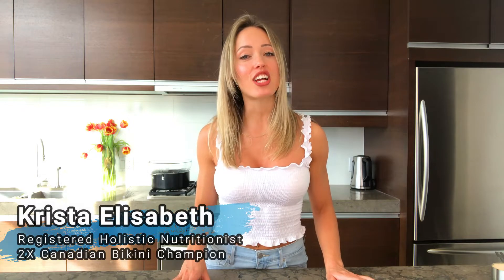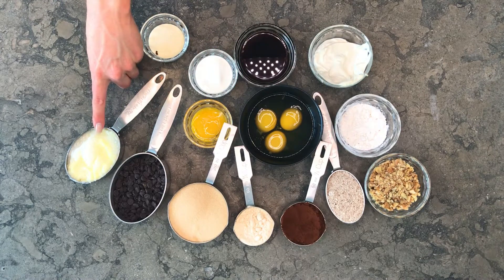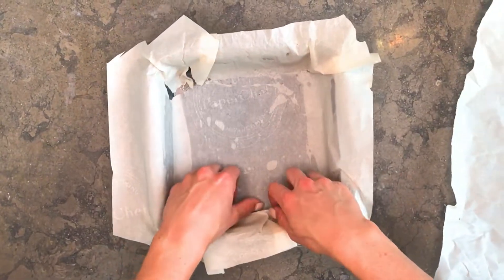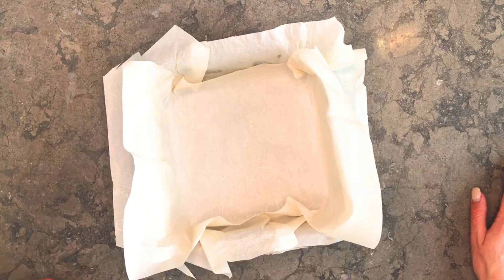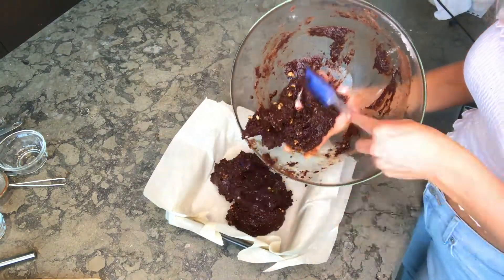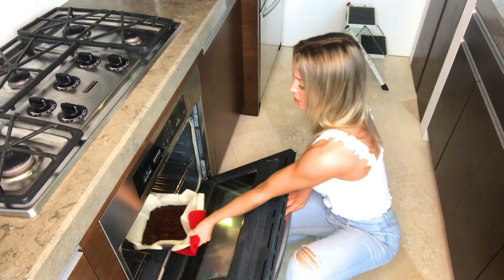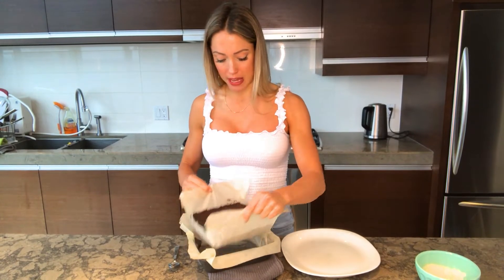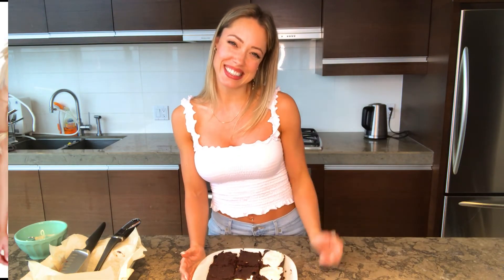How To Make Low Carb Brownies | SUGAR-FREE | KETO | PALEO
In this video, I walk you through step by step how to make low carb brownies that are sugar-free, keto, paleo and bikini body friendly :)

Ingredients:

• 1/3 cup (30g) unsweetened organic cocoa powder
• ¼ cup (28g) Coconut Flour
• 1/3 cup (37g) Almond Flour
• 3 large Free-Run eggs (room temperature)
• 1 egg yolk
• ½ cup 130g Grass-Fed Butter/GHEE or coconut oil
• 1 Cup (189g) Lakanto Golden
• 1 tbsp Grass-Fed Gelatin
• 2 tbsp Grass-Fed Collagen
• 2 tsp vanilla extract
• 1 tsp organic espresso shot - brings out chocolate
• 2 tsp Sea Salt to add extra flavor
• ¾ cup 115g Lily’s Chocolate Chips OR 100g Unsweetened Bakers Chocolate + ¼ Cup extra Lakanto

Important Keto Baking Tips:

- Make sure the eggs are room temperature before you  mix them into your batter
- Mix your batter just until combined. Don't over mix!
- It's better to undercook than overcook this recipe. When you take it out of the oven after 20-23 mins the center will still feel soft and a little undercooked seeming, but it will set and harden as it cools.

I hope you liked this video on How To Make Low Carb Brownies | SUGAR-FREE | KETO | PALEO

This recipe is courtesy of and check out Bakerlita on Youtube too for more great keto baking recipes!